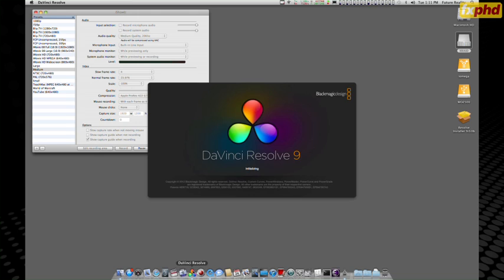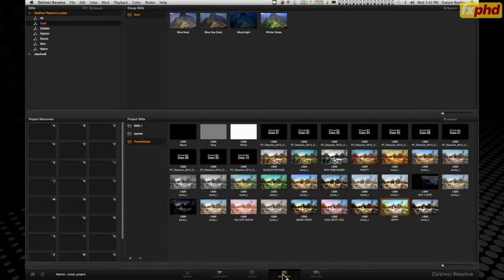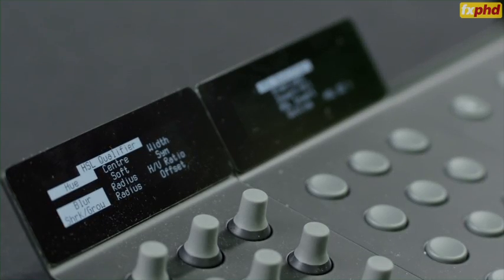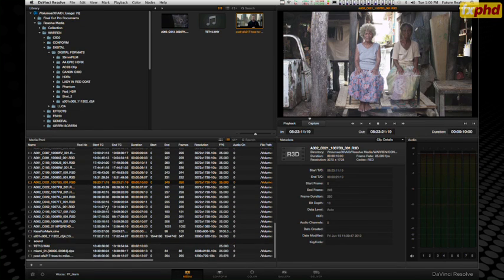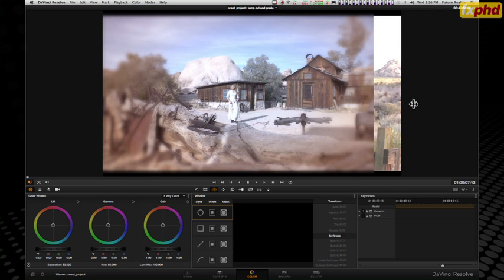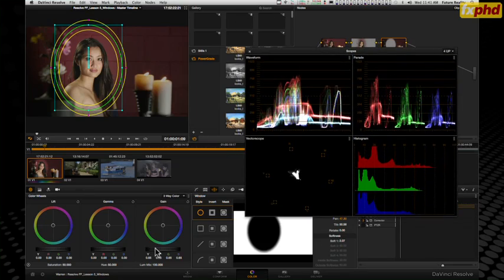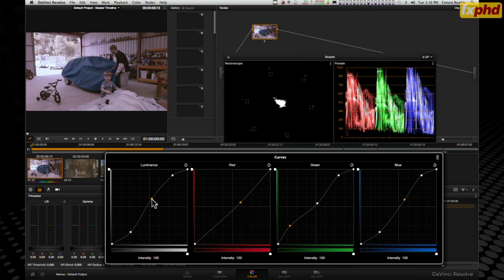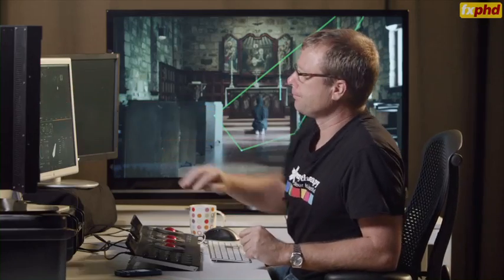DaVinci Resolve Version 9 online FF training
FXPHD Resolve Fast Forward training promo 2012